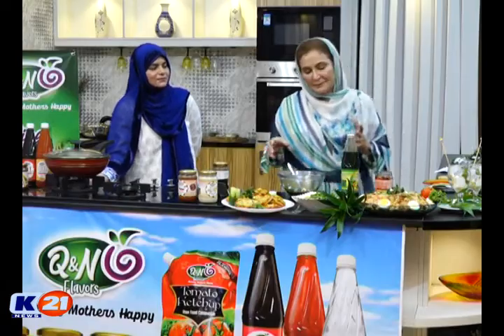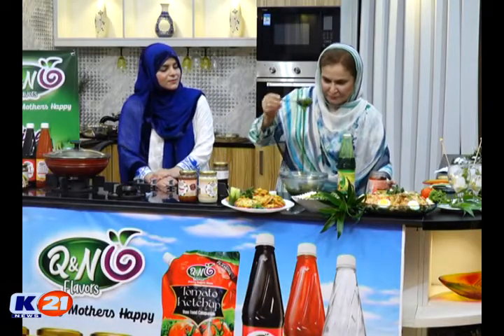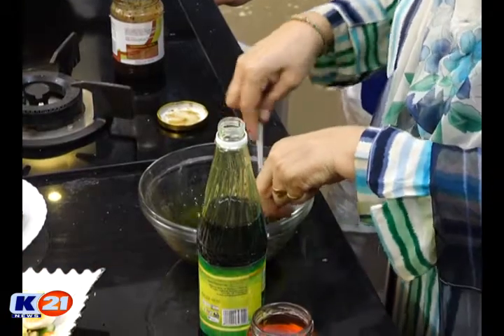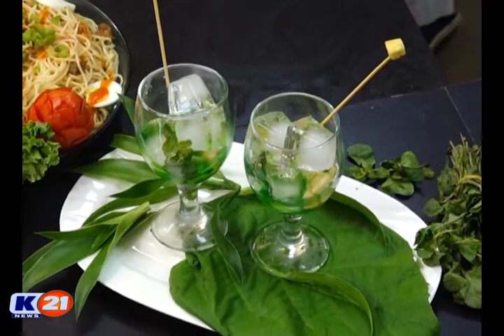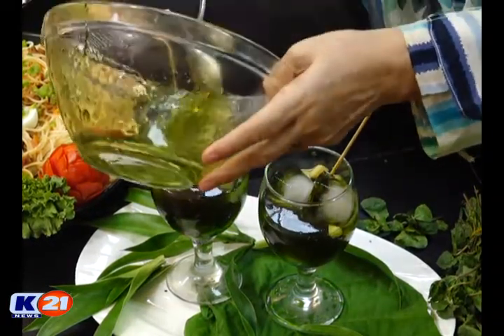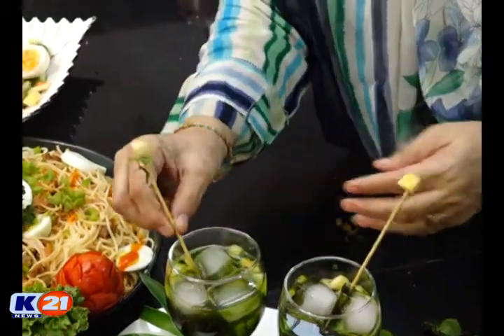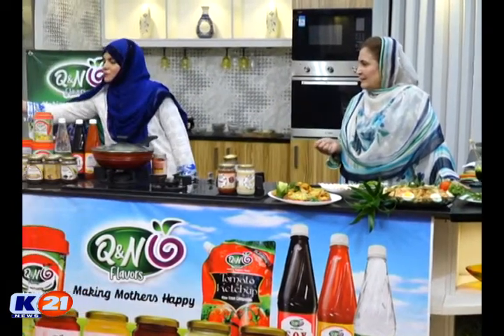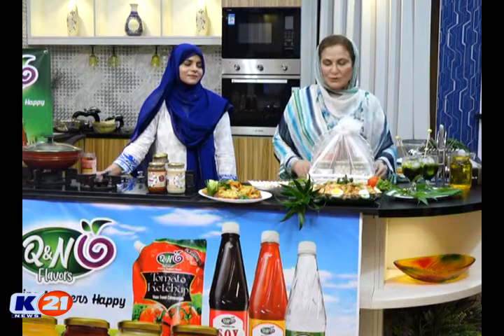Weekend with Naheed Ansari Seg 03